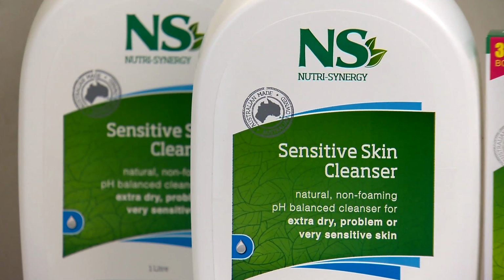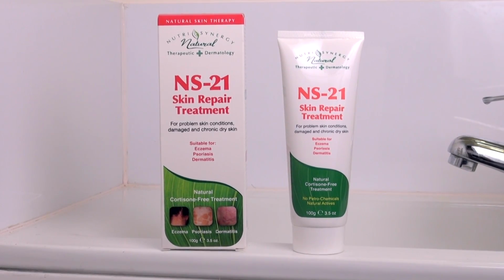Plunkett Skincare Episode 5